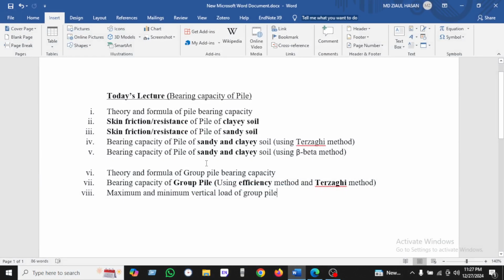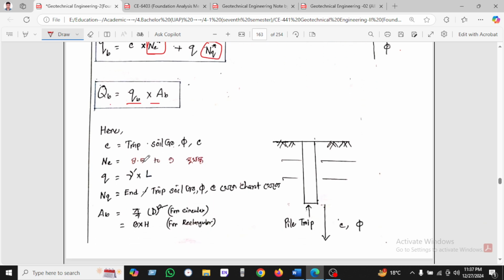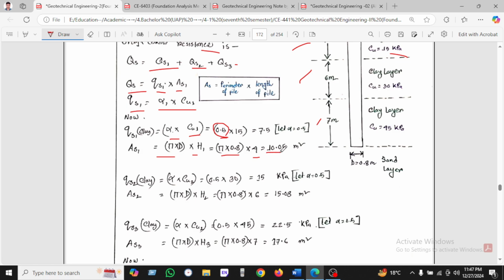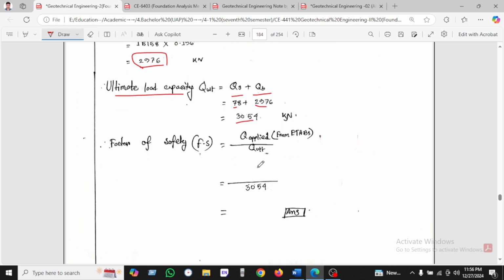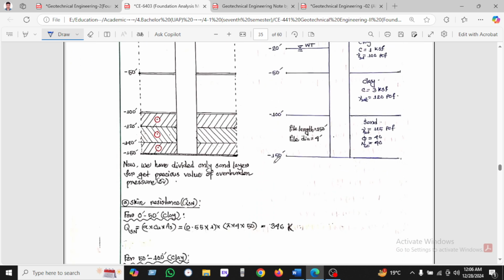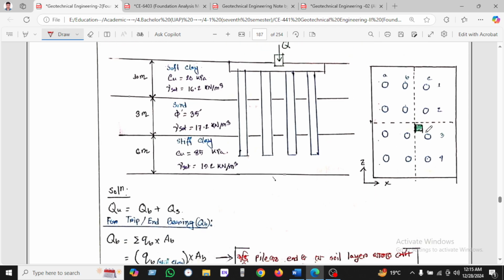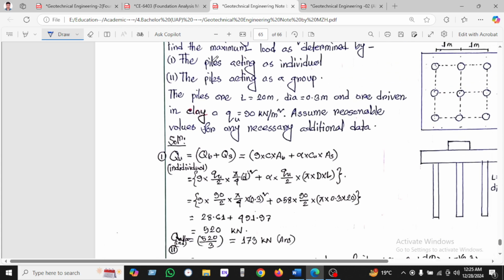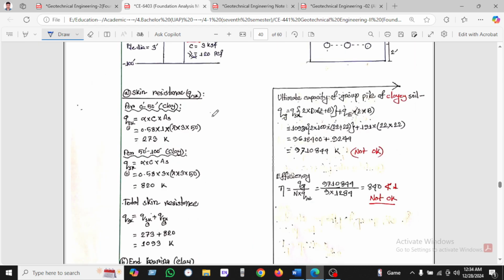Lecture-07 on bearing capacity of pile and group pile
In the lecture on the bearing capacity of pile and group pile, the topics are covered:

01. Theory and formula of pile-bearing capacity
02. Skin friction/resistance of Pile of clayey soil
03. Skin friction/resistance of Pile of sandy soil
04. Bearing capacity of Pile of sandy and clayey soil (using Meyerhoh method)
05. Bearing capacity of Pile of sandy and clayey soil (using β-beta method)
06. Theory and formula of Group pile bearing capacity
07. Bearing capacity of Group Pile (Using efficiency method and Terzaghi method)
08. Maximum and minimum vertical load of group pile